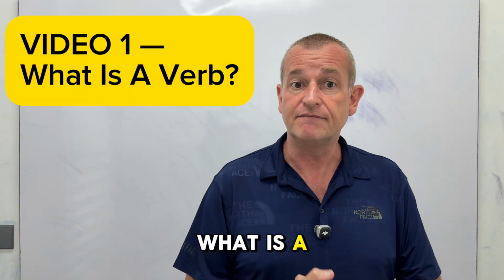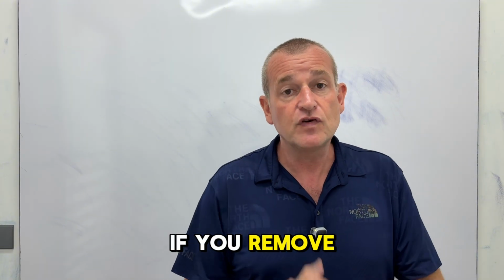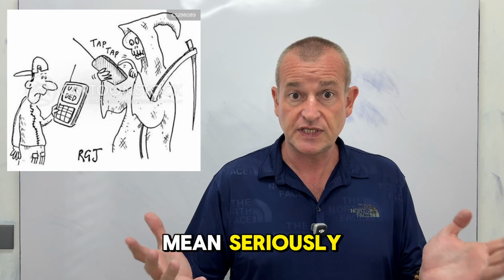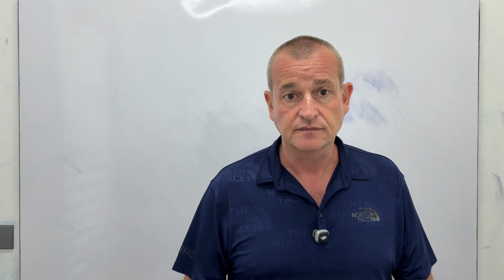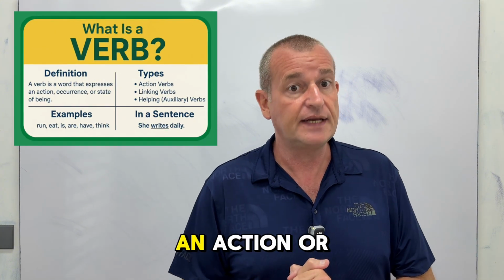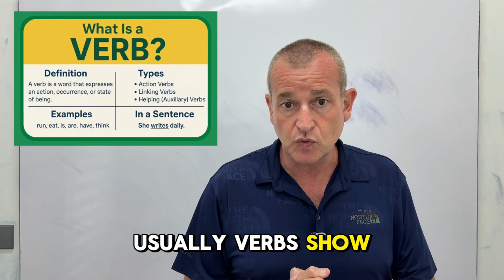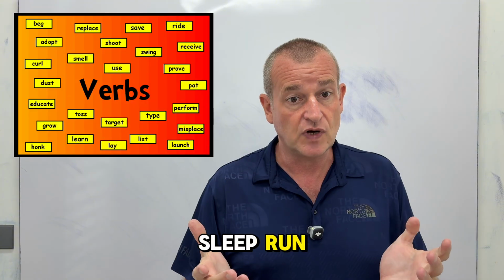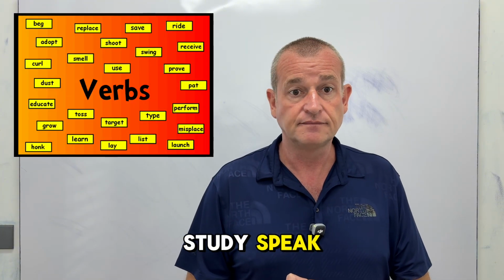Verbs Made Easy - Beginners 1/20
📚 Learn English with David | Today's Lesson is the first in a series of twenty videos: Verbs

Welcome to today's English lesson! In this video, you'll learn verbs with clear explanations, easy-to-follow examples, and practical exercises to help you understand and use English more confidently.
Whether you're studying for work, travel, school, or everyday conversation, this lesson will help you improve your grammar, vocabulary, pronunciation, and speaking skills step by step.

This channel is designed for English learners who want to move from beginner to advanced English through simple, structured lessons taught by a native English teacher.

📖 In this lesson you'll learn:
✅ What verbs are
✅ How to use it correctly
✅ Common mistakes to avoid
✅ Real-life examples
✅ A quick practice activity